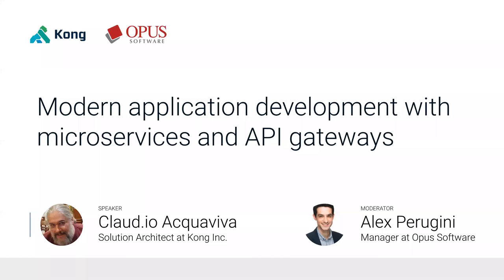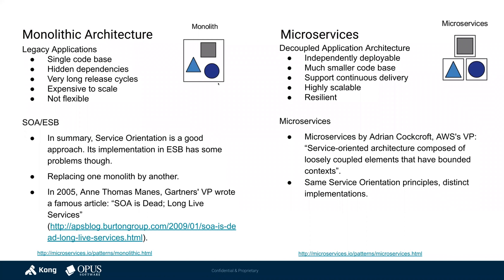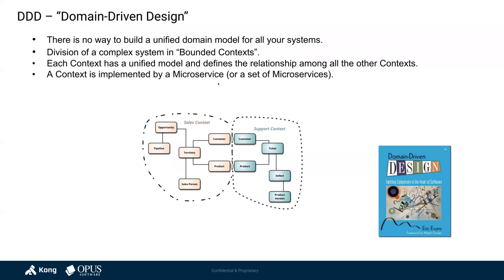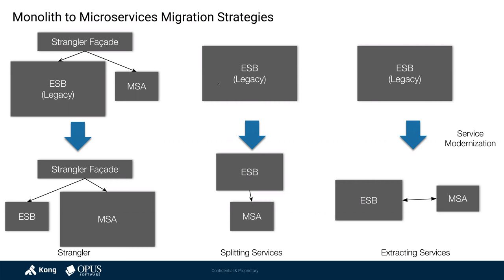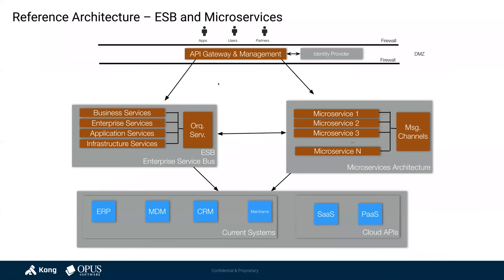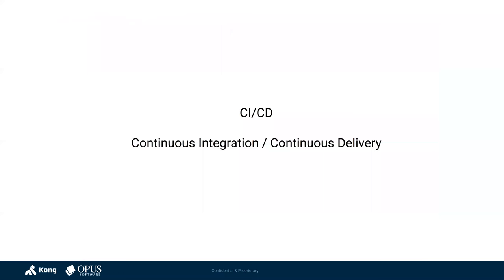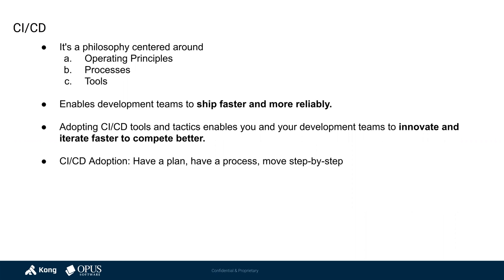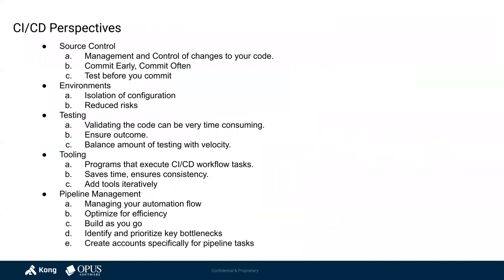Modern application development with microservices and API gateways - (EN)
Interested in learning how to move towards modern technologies in a financially rational manner while replacing or coexisting with legacy components?

This webinar, presented by Claudio Acquaviva, Solution Architect at Kong Inc, shows an introduction to our technology and infrastructure modernization process for application development through three perspectives:

1. Migration of current applications to new technology infrastructure
2. CI/CD based development processes
3. Modern Software Architecture and Infrastructure

Timestamps:

(3:05) Monoliths to Microservices Migration Process
– Explaning Monolithic Architecture vs. Microservices
– How do I identify my Microservice? DDD Methodology – “Domain-Driven Design”
– Monolith to Microservices Migration – 3 main Strategies
– How to solve the Multiple Microservice instances issue? Externalizing functionalities

(21:36) Continuous Integration/Continuous Delivery (CI/CD)
– Why do companies look for CI/CD, or buy CI/CD?
– Presenting a typical CI/CD pipeline – Microservices and API CI/CD

(28:25) API Gateway & Microservices Reference Architectures in Kubernetes
– Edge Computing – Who´s taking care of non-functional capabilities?
– Kubernetes
– Edge Computing & Service Mesh

(40:07) Questions